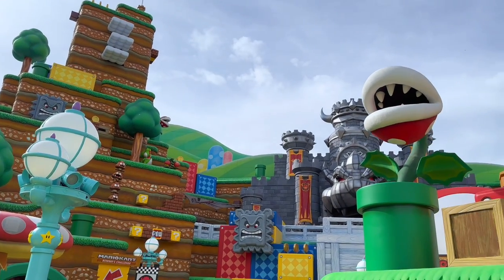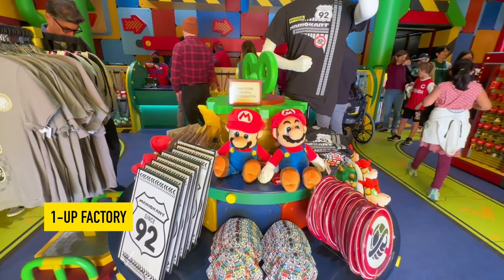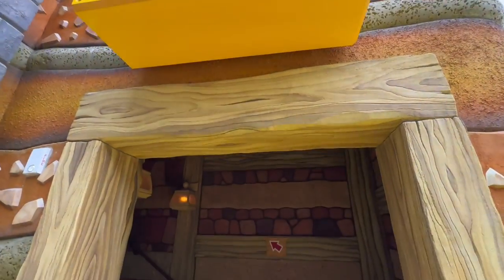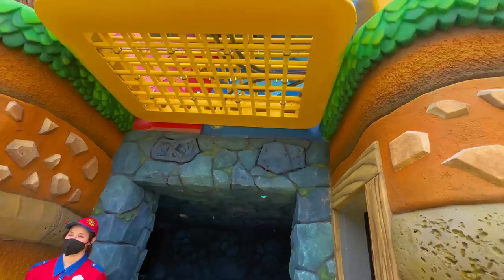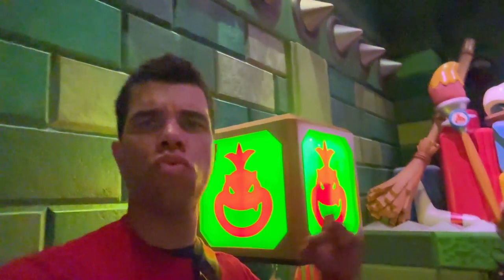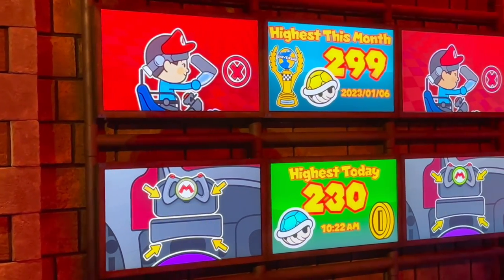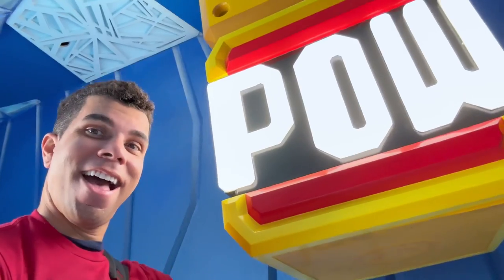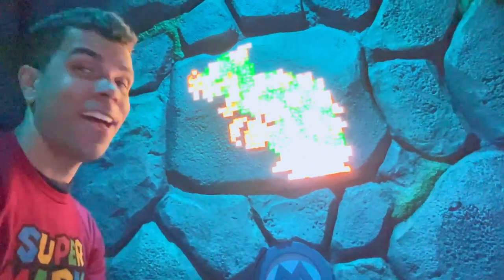Do You NEED a Super Nintendo World Power-Up Band? Here's What You Should Know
Super Nintendo World will debut new Power-Up Bands to interact with the land—but do you really need one? These pieces of wearable tech are $40 each but they are worth paying two-thirds the prices of a Nintendo Switch video game? To answer these questions, I stopped by Super Nintendo World during a technical rehearsal to show you a first-hand look at what using a Power-Up Band is like. As a theme park experience expert, I list the pros and cons of these bracelets while giving my final review.

🍄 Power-Up Bands are available to purchase at the 1-Up Store in Super Nintendo World as well as kiosks in the center of the land. Other stores in Universal Studios Hollywood and CityWalk will also sell them once the land officially opens on Feb 17, 2023. Unfortunately, there are no annual pass discounts for Power-Up Bands. I also recommend downloading the Universal Studios mobile app and creating an account before your visit.